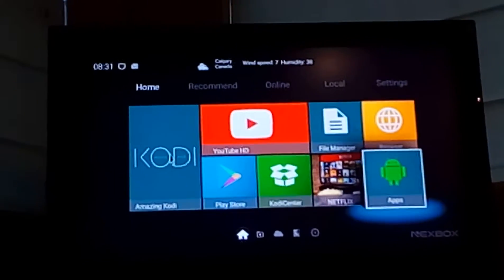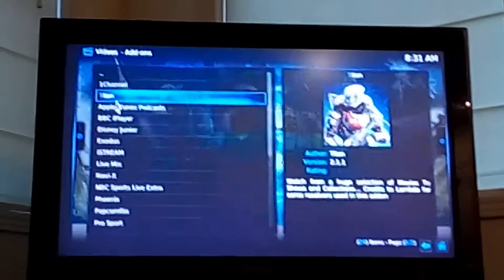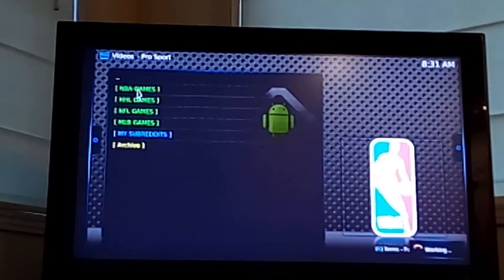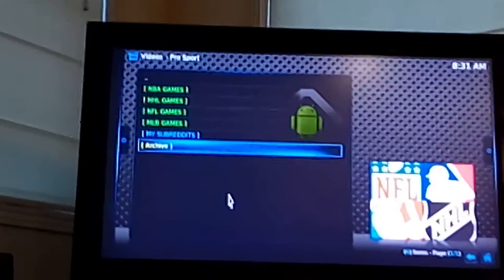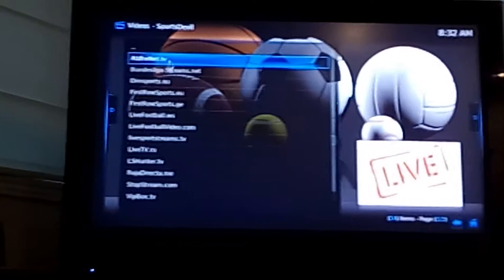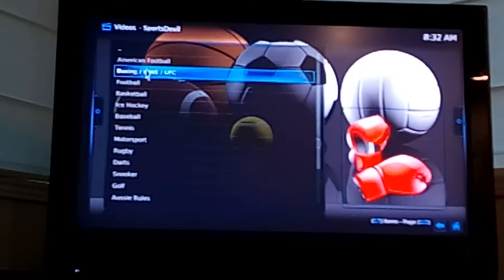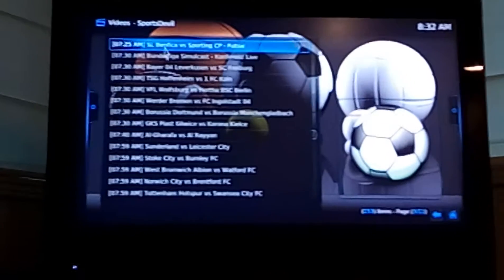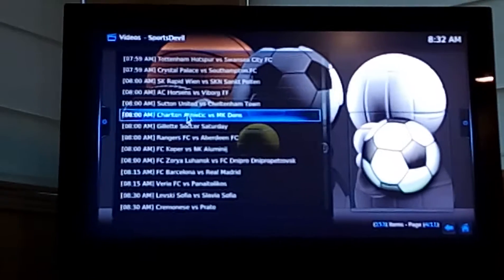Watching live sports on Kodi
how to watch live sports on android TV box